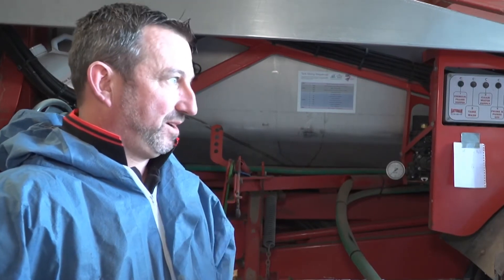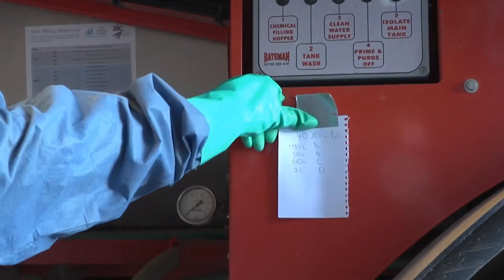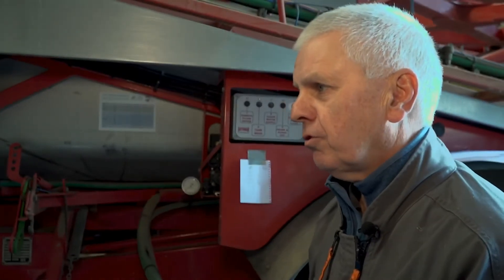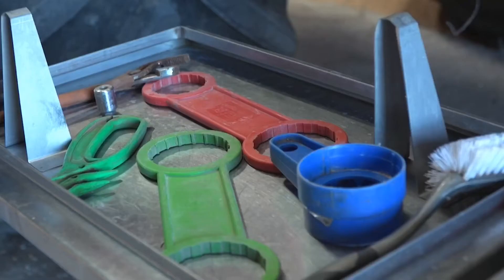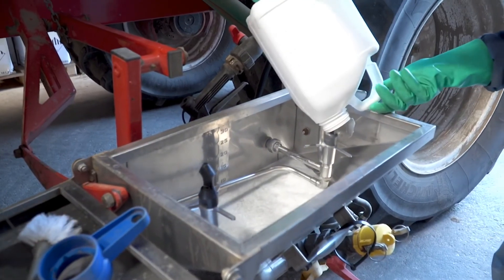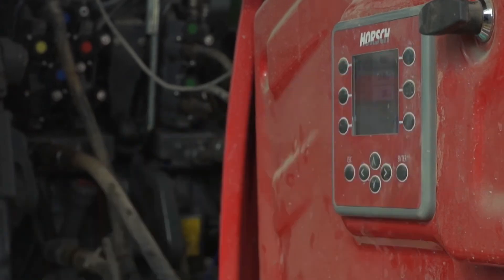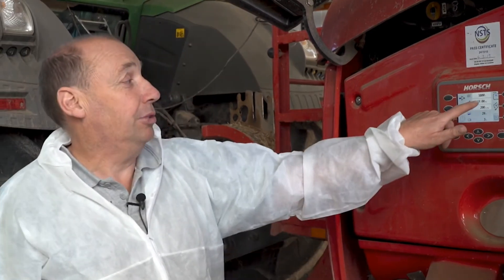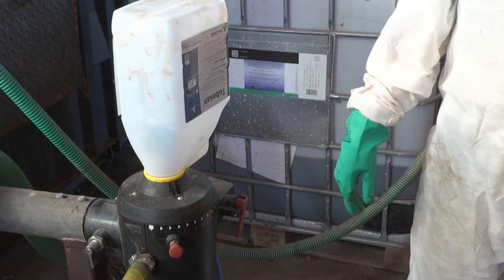SprayWise Part 2: Planning & filling the sprayer ft. Easyconnect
Spraywise is a comprehensive stewardship programme for all sectors, including grassland and arable production. Nufarm have put together a 7-part video series which details best practice through the entire spraying journey, from stores to washing out in field. There will be CPD points available for the series. With the aid of Tom Robinson and special thanks to Iain Robertson and John Martin, this initial Spraywise content provides guidance and user-friendly decision-support tools to determine when and how to apply the correct inputs, optimising performance on target crops, at the same time minimising environmental impacts and maximising your return on investment.